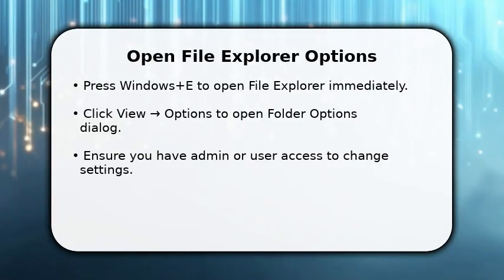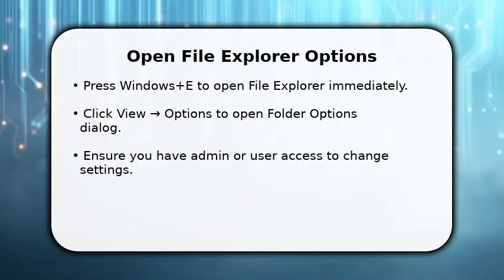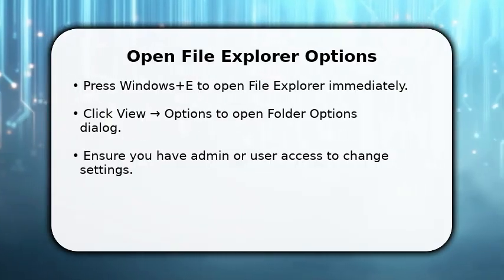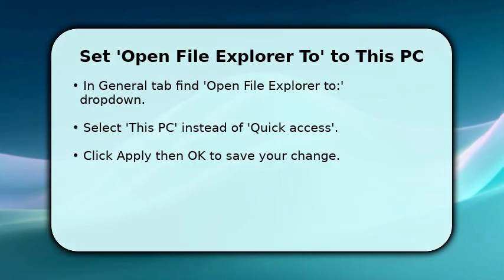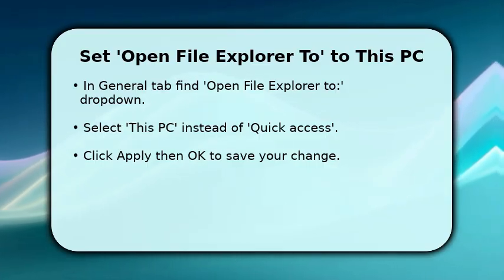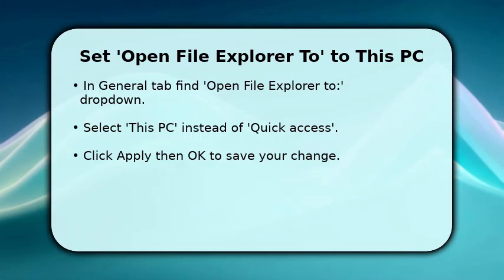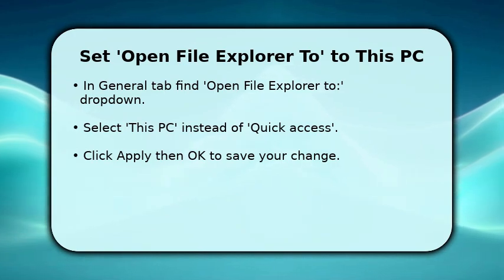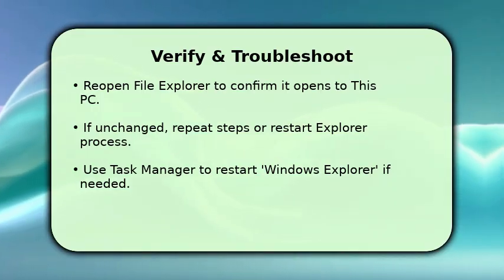How to Change Default File Explorer Windows 10 (only Way)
This video guides users through the process of changing their default file explorer on Windows 1thyne. It covers necessary system settings adjustments and provides step-by-step instructions to ensure a smooth transition from one interface to another.

change File Explorer, Windows 10 Default Settings, Change Explorers in Windows 10, Customize File Manager on PC, Switching Between File Managers for Better Productivity, How To Change Your Main Files View In Windows 10, Alter System Preferences For New Folder Explorer On Win10, Modify Default Directory Opener Settings In Windows 10 Home/Professional Edition